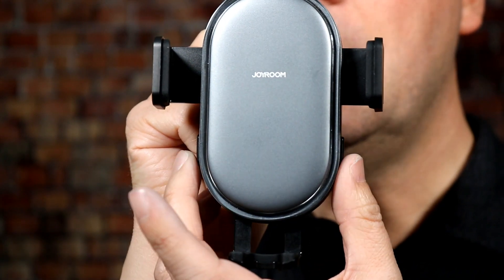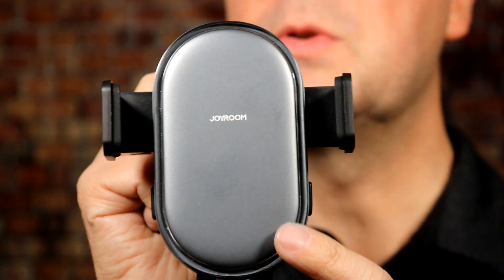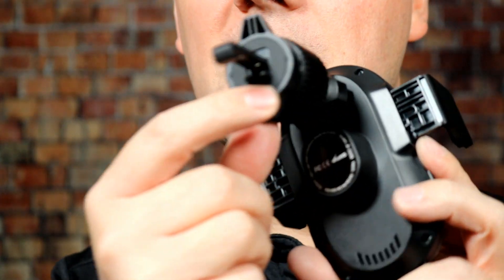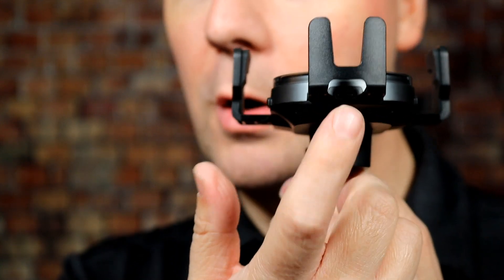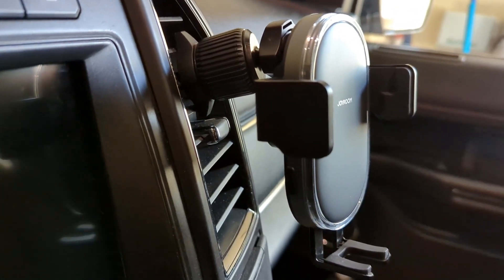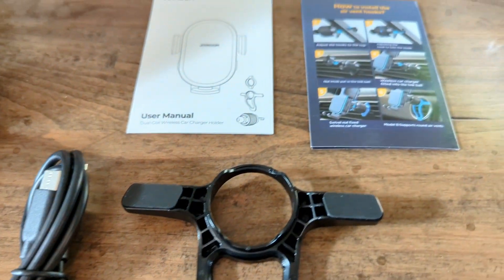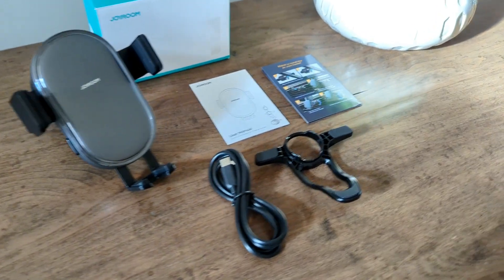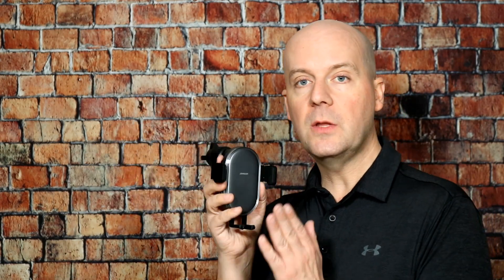Review Wireless Car Charger Mount, 15W Dual Coil Car Phone Holder Mount Wireless Charging for iPhone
Today we review the Wireless Car Charger Mount, 15W Dual Coil Car Phone Holder Mount Wireless Charging for iPhone 14/13/12/11/X/8 Series, Auto Clamping Wireless Charging Car Mount for Galaxy Z Flip 4/3 S22/S21 Note 20/10.

Looking for some good deals? Check out our Facebook Group dedicated to the best daily deals